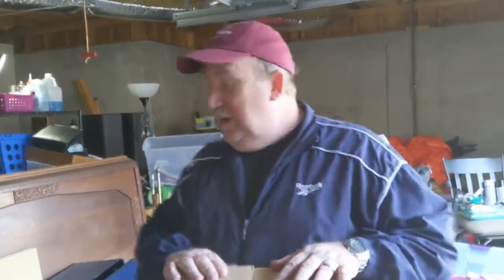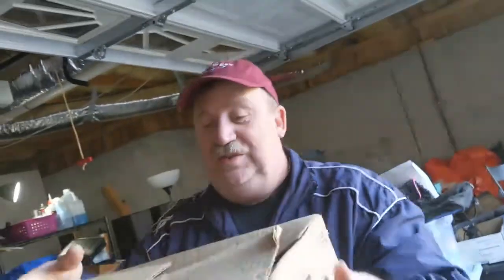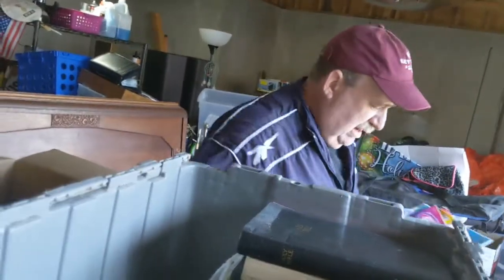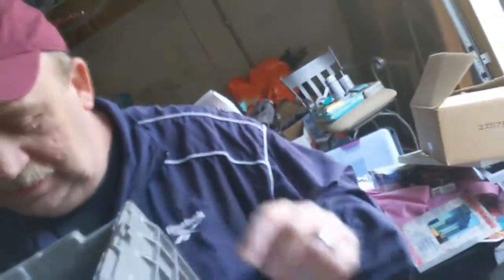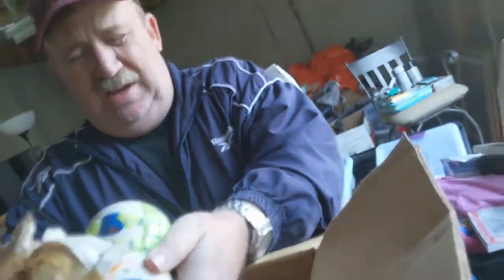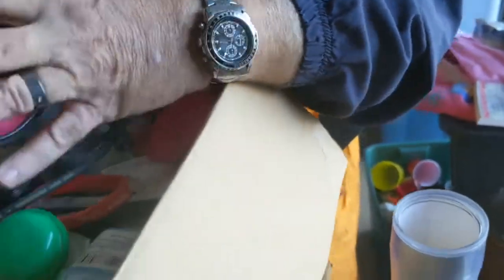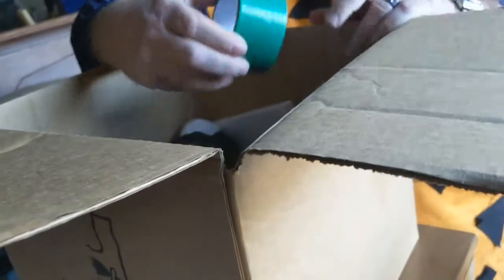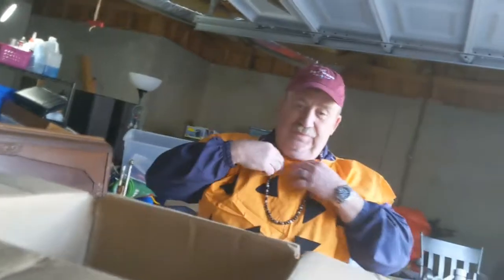We Unbox Storage Unit Boxes From Months Ago!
We are working on getting our next unit, but for now we have some "old" boxes tucked away we decided to scrounge through. What do you think Brian finds to try on today?!